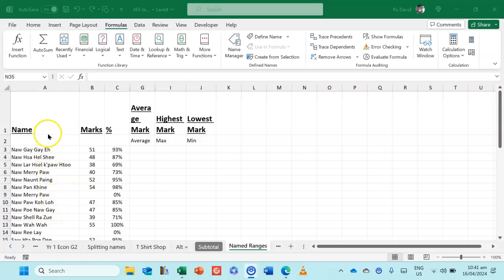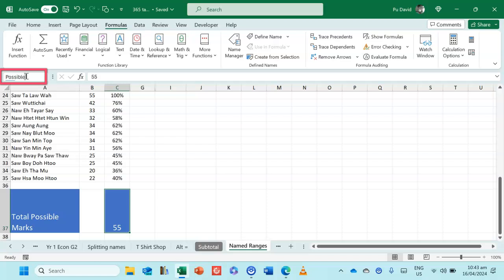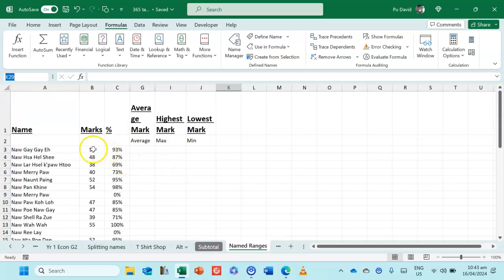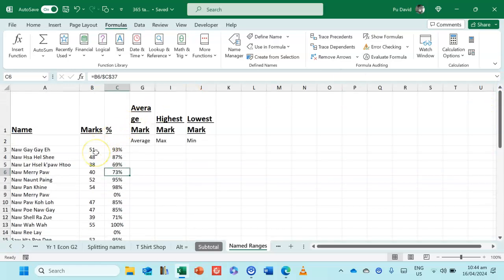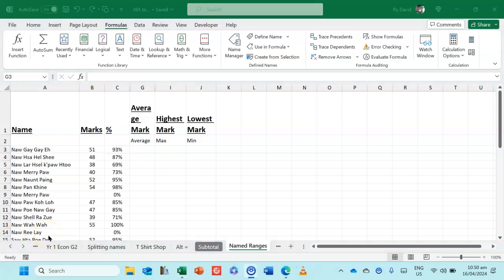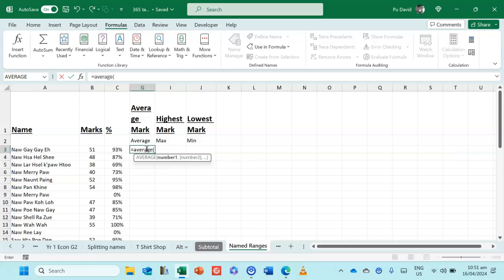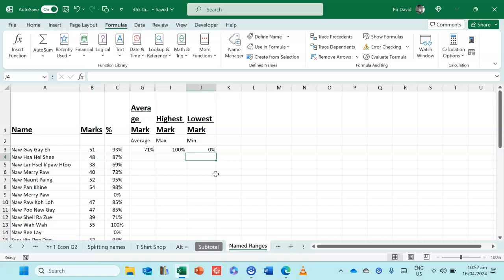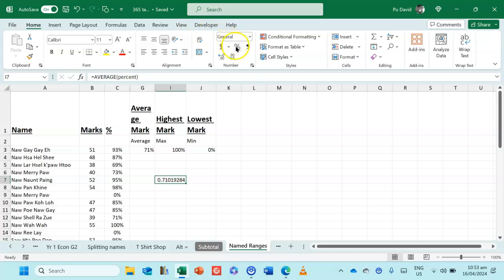Using Name Range to quickly select a range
Named Range lets you give a name to a single cell or a range of data. This can make it a lot easier to create calculations. Let's say you have a list of names in column A from Rows 2 to 30. You can call that whole range "names" and then when you want to use all that data in a formula, you don't need to put A2:A30 in your formula. You can just type "names". Check it out.